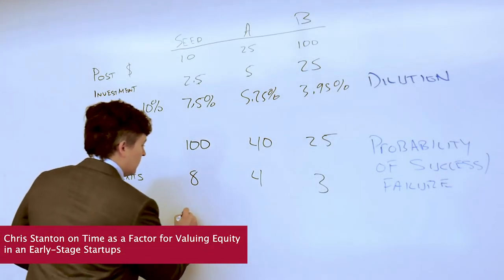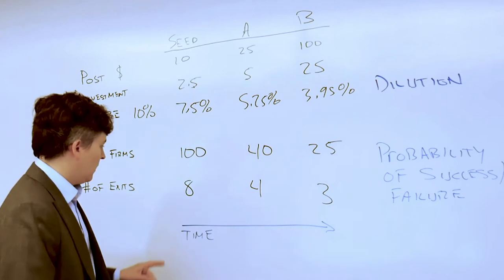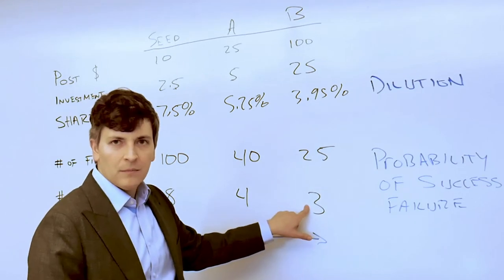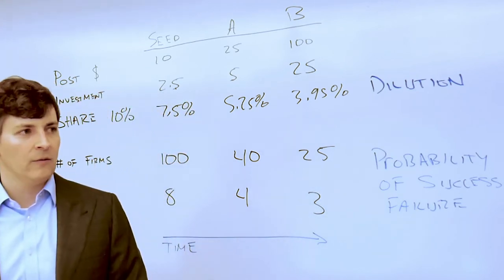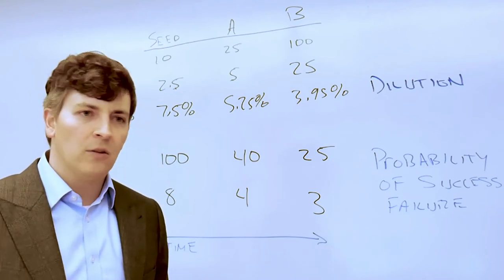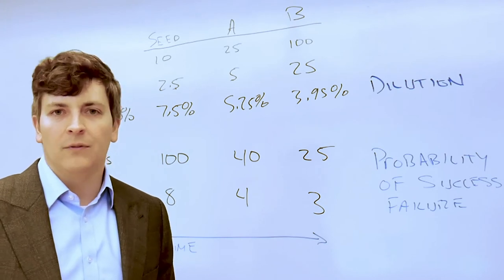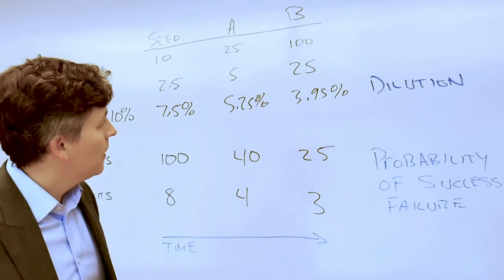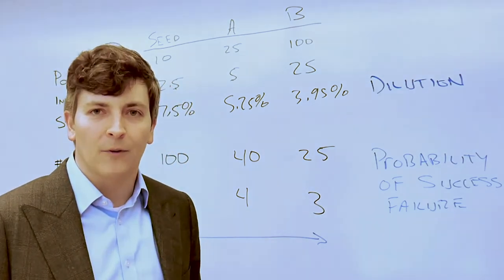A Formula for Valuing Equity Over Time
Christopher Stanton, HBS professor and expert in entrepreneurial management, shares a formula to help employees at early-stage startups assign value to an equity offer.